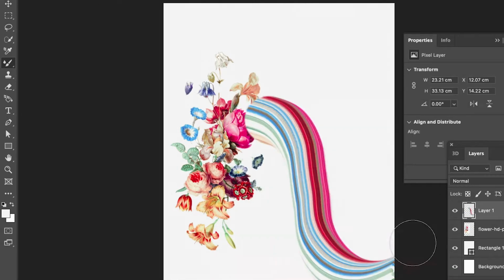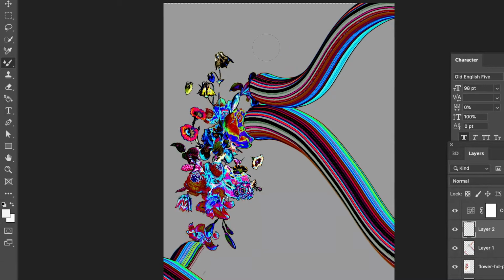10 Min Poster Design | Daily Design Challenge #8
For today's daily design challenge I am attempting to create a poster in 10 minutes! If you would like to attempt this go ahead! The theme is mind platter or mind garden or you can come up with your own!